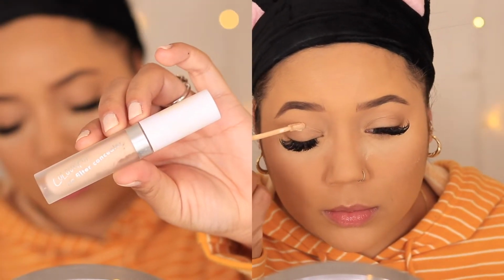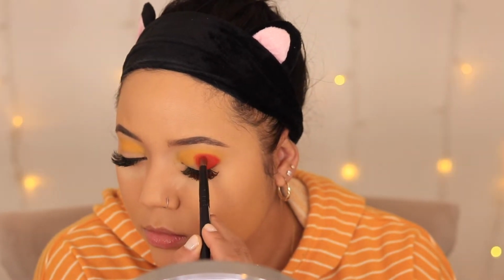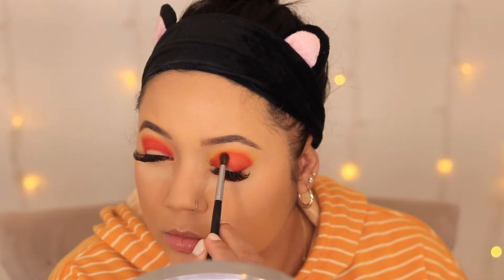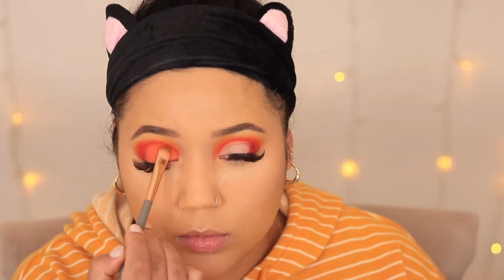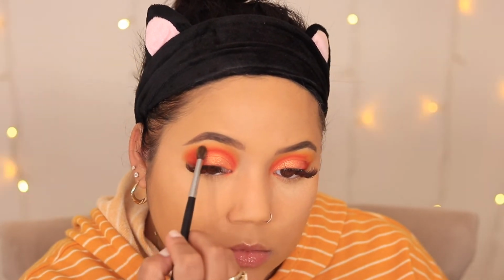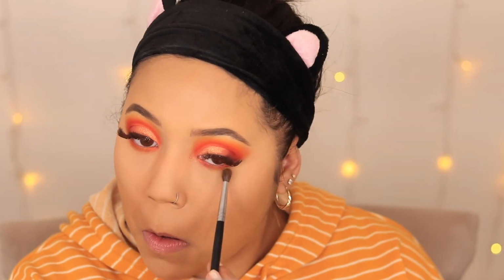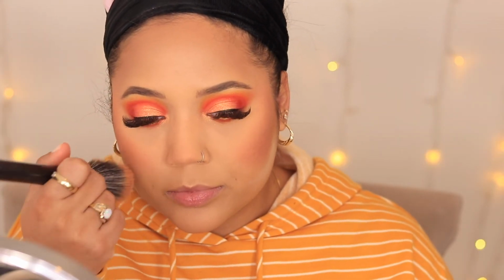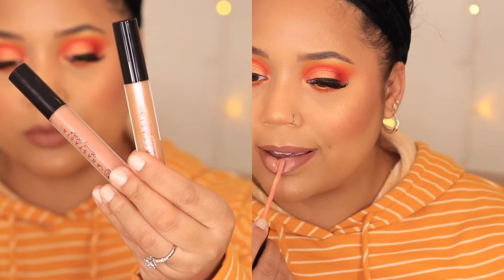Anastasia Beverly Hills NORVINA PRO PIGMENT PALETTE VOL.3 MAKEUP LOOK ♥ | DENISHA DEJESUS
WHO LOVES A VIBRANT EYESHADOW LOOK?! I used the Norvina Pro Pigment Palette Vol.3 and although I ran into some issues, I can honestly say these palettes are amazing and definitely spark my creativity!!! ;)

Products Used:
• Colourpop Cosmetics No Filter Concealer
• Norvina Pro Pigment Palette Vol.3
• ABH Blush Trio in Peachy Love (I used Miami on my cheeks)
• ABH Contour Palette
• Lorac Cosmetics Light Source Megabeam Highlighter in Glow for Gold
• MAC Cosmetics Lipliner in Whirl
• ABH Matte Lipstick in Honey
• ABH Lipgloss in Butterscotch & Honey

Brushes Used:
• Morphe Eye Brushes in M519, M506, M507
• Coastal Scents Brush (does not have a number, its just a pointed blending brush)
• Flat Eyeshadow brush form FiveBelow
• Sephora PRO #74 brush
• Japonesque Blush Brush
• Morphe M501 Pro Pointed Blender Brush (Fave to highlight with!!)